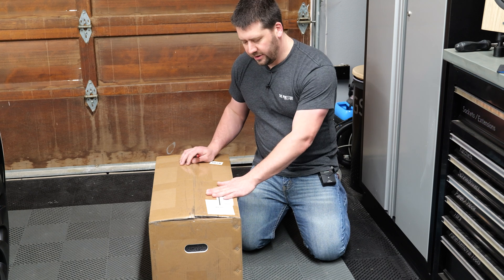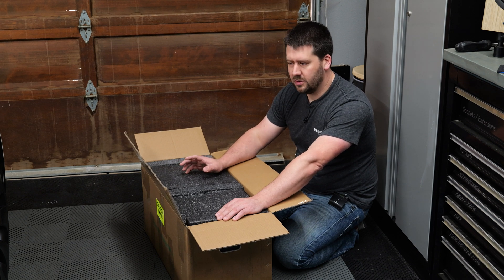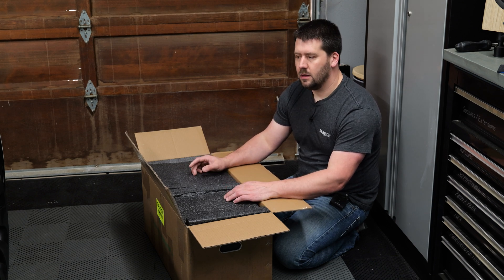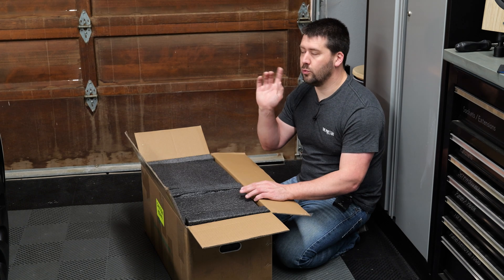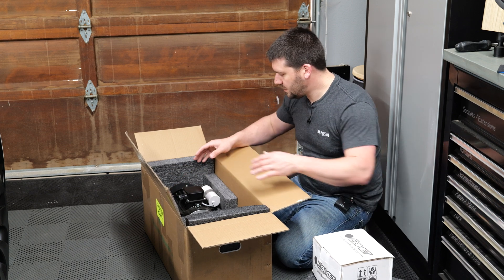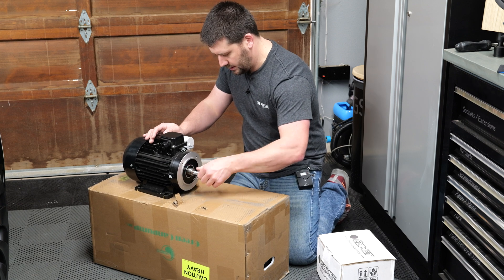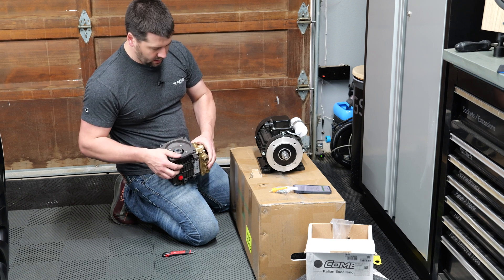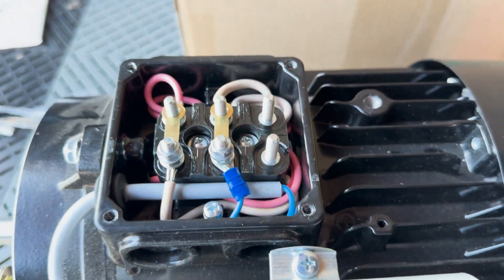I decided to make a Custom Pressure Washer part 1 IG661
thread sealant
1/2npt elbow
GHT to NPT adapter
3/8 BSP to NPT
1/2 BSP to NPT